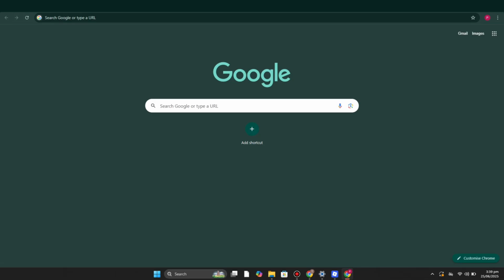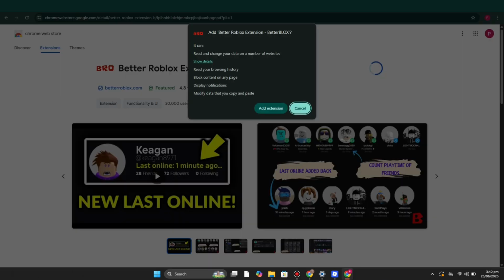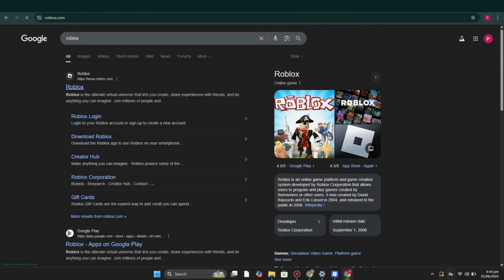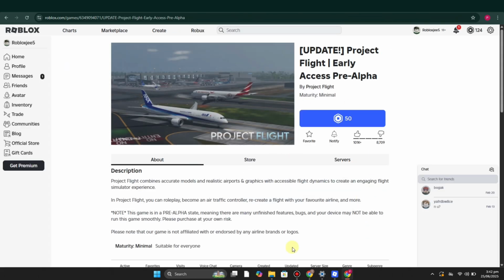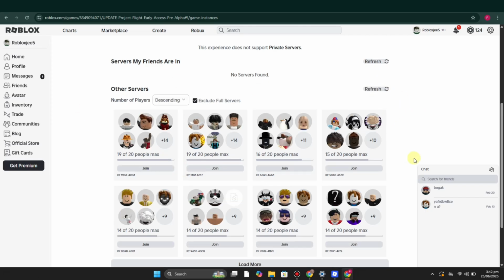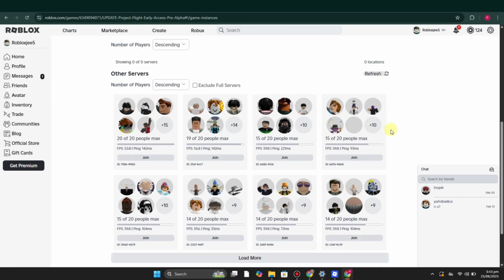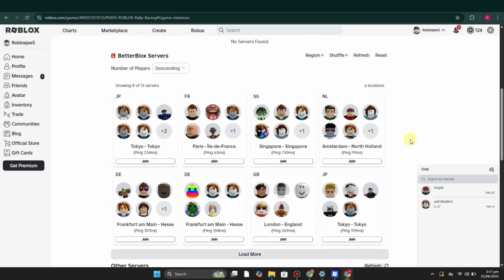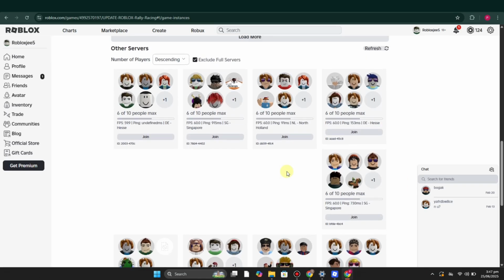How to Find Roblox Server Region (Step by Step)